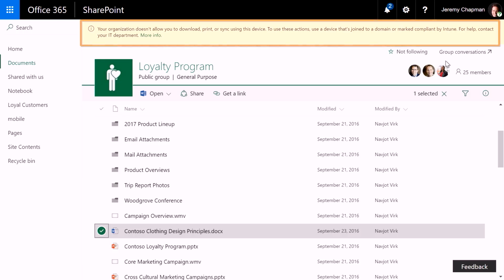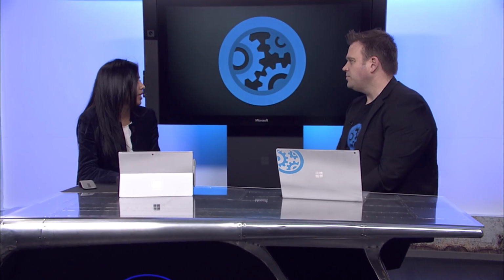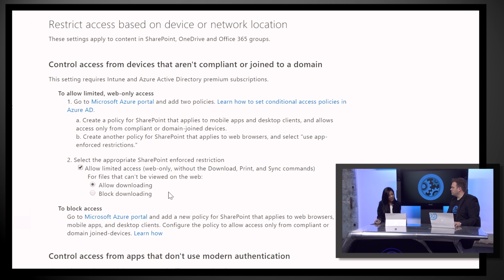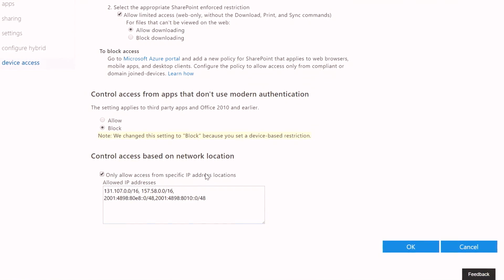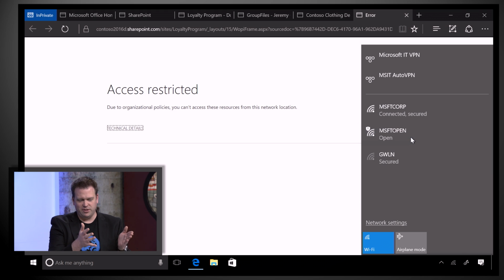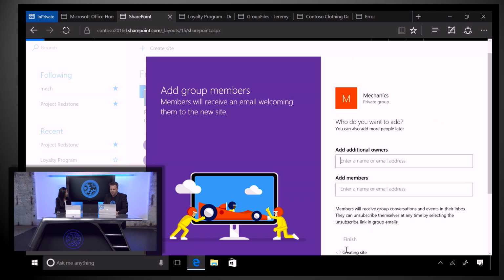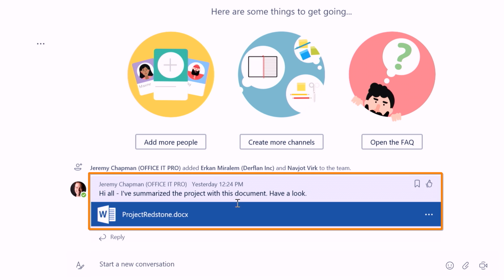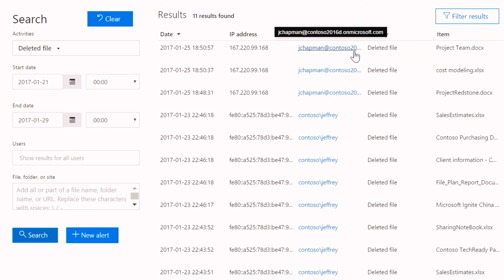SharePoint Security and Compliance Updates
Jeremy Chapman is joined by Principal engineer and SharePoint security expert, Navjot Virk to demonstrate security and compliance updates in SharePoint and how the platform is  foundational to keeping your files safe across Office 365. See new conditional access controls to safeguard against insecure networks and devices; as well as new data governance capabilities for site classification and unified auditing within hybrid environments.